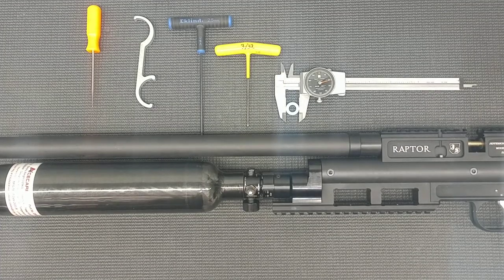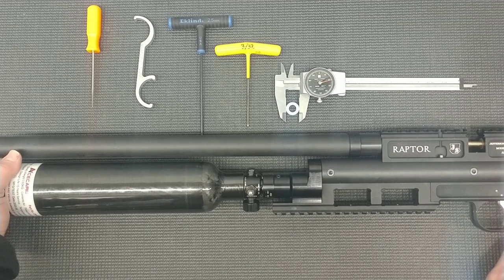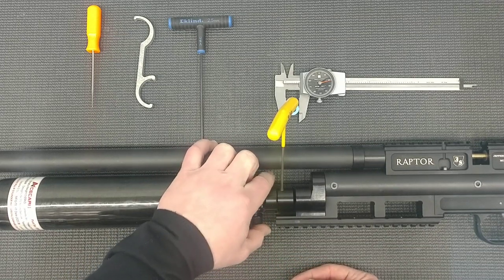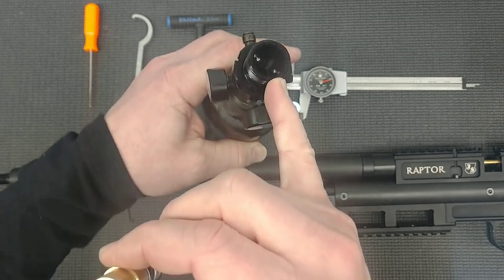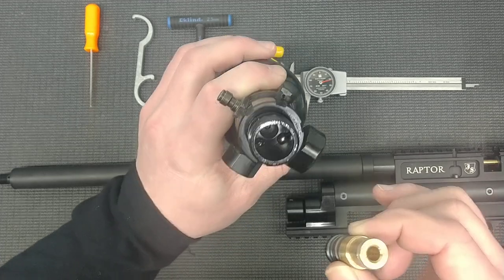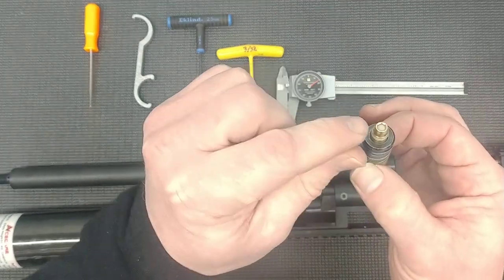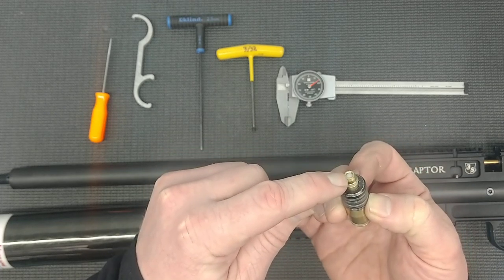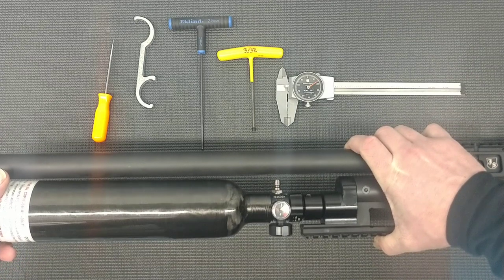Raptors' Ninja Flex Reg - Internal output adjustment, Caution, Tips, and Tricks.